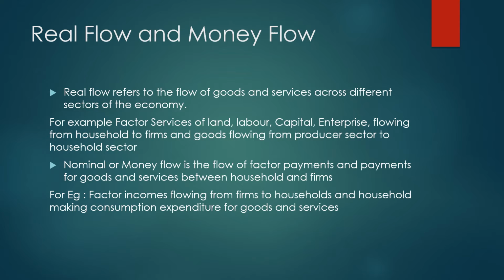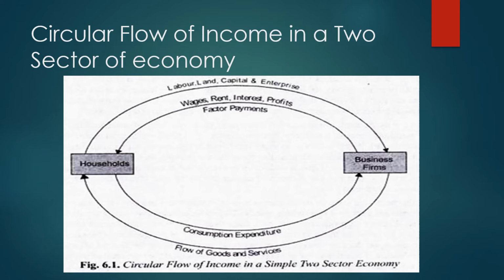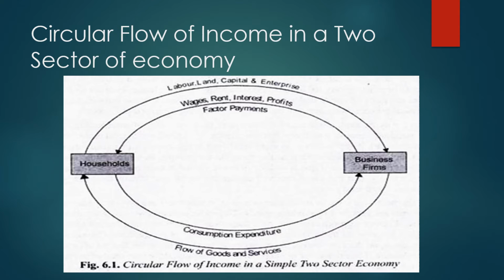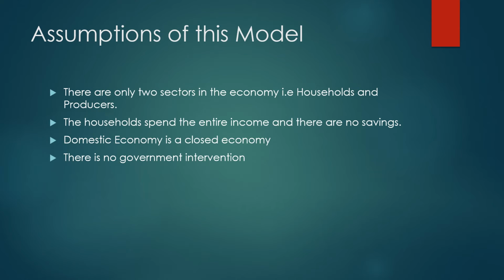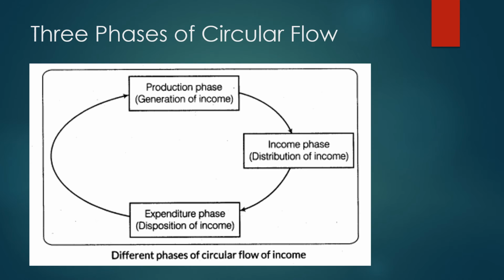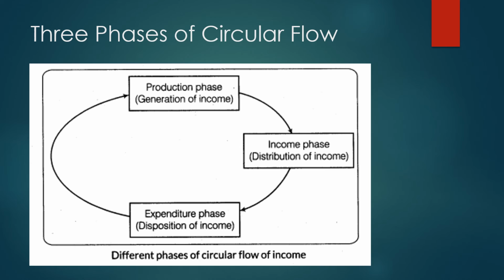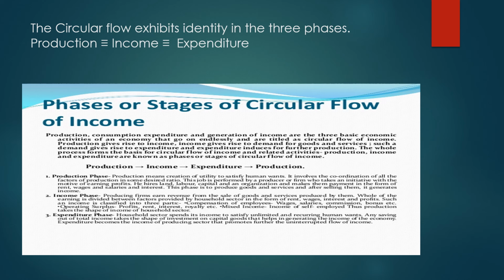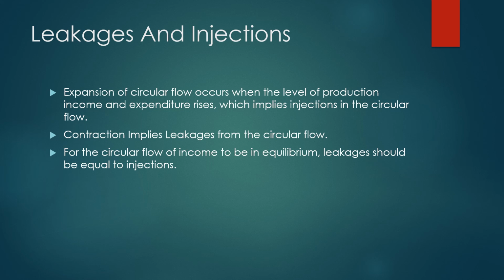BK Birla Centre for Education, Pune online virtual classroom (Class XII Macro Economy Module 3)